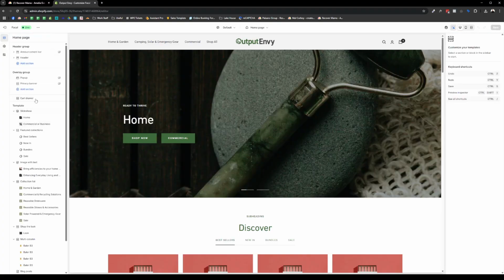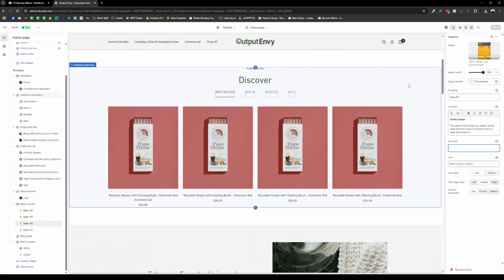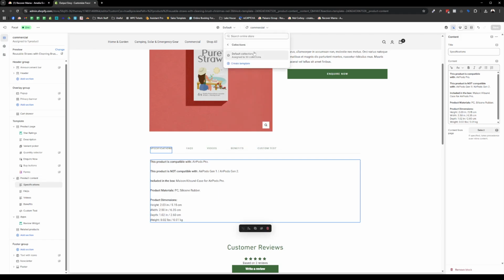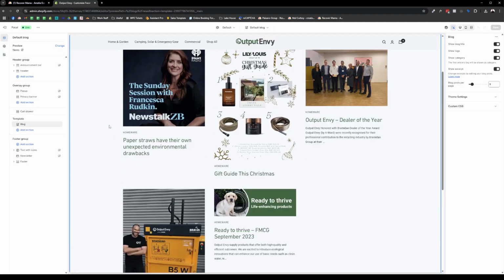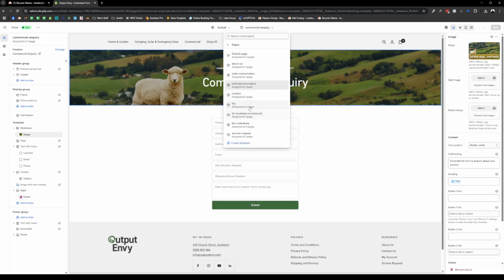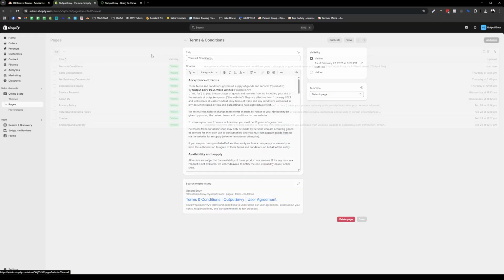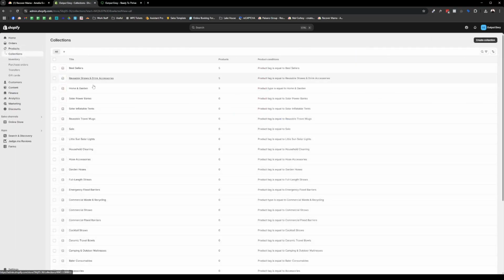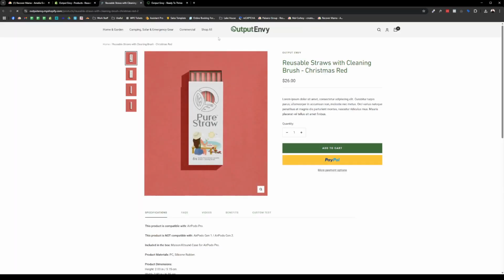Shopify Walkthrough Guide